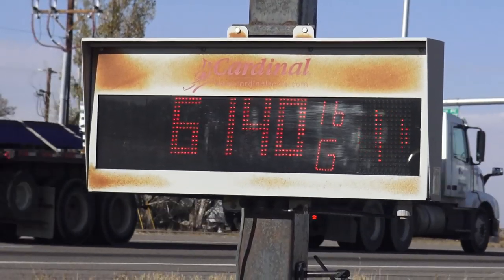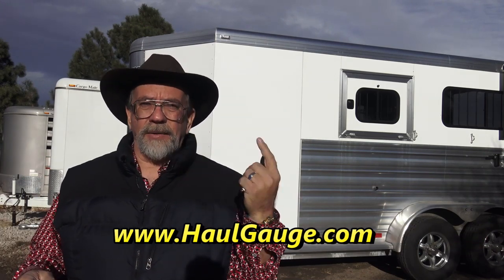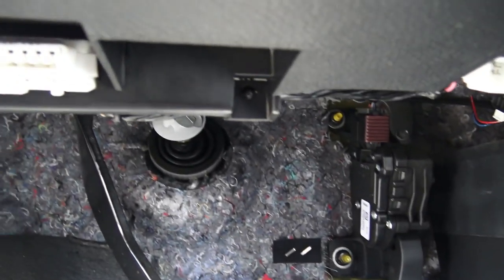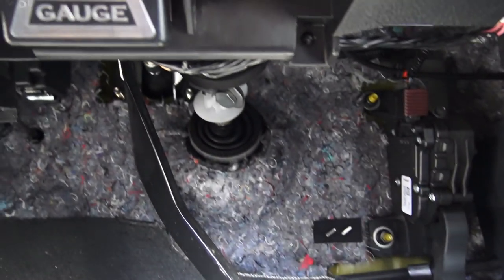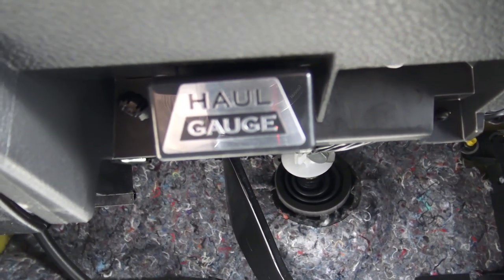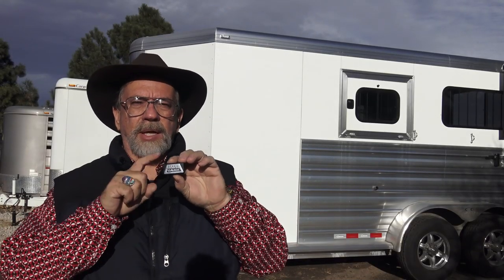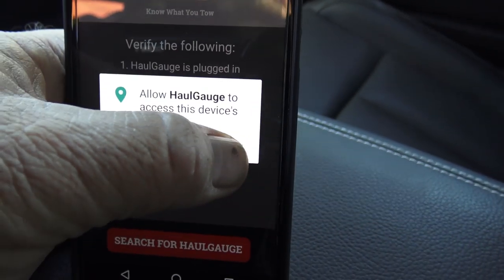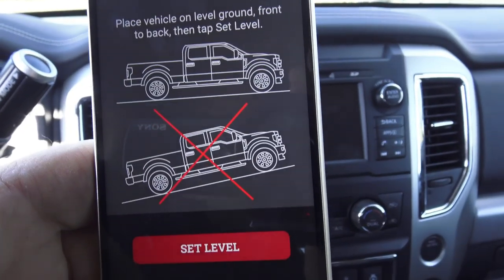Haul Gauge weighs your truck and trailer with your phone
We tested it, we liked it. A phone app from Haul Gauge with a transmitter in your OBDII port uses your trucks torque converter to weight you truck, trailer, payload, tongue weight and WDH. Got to love new tech.